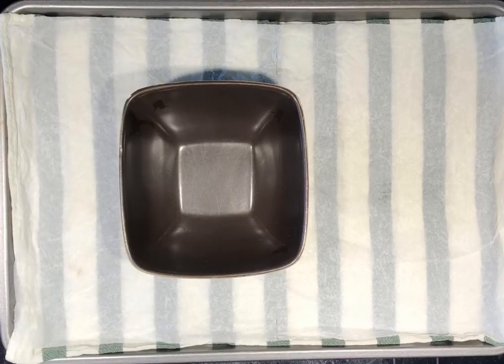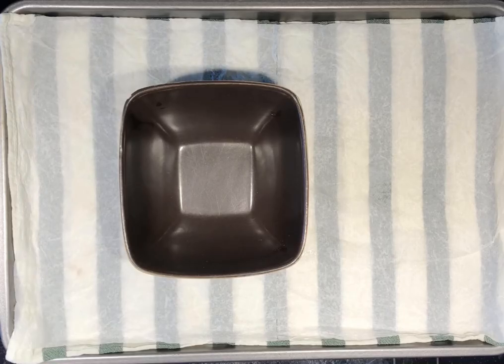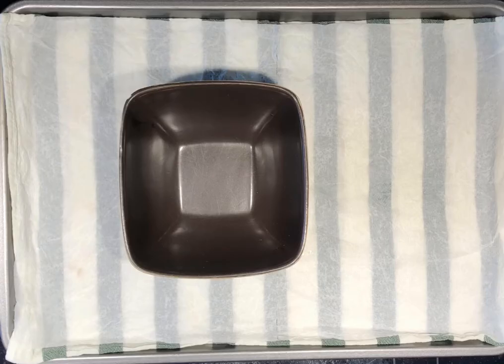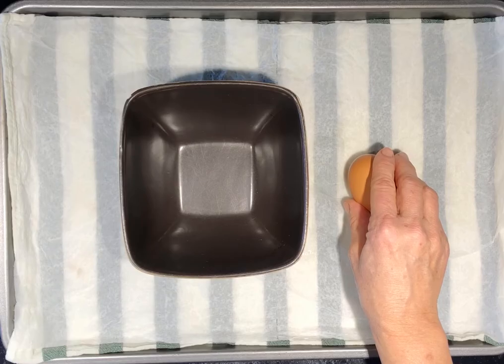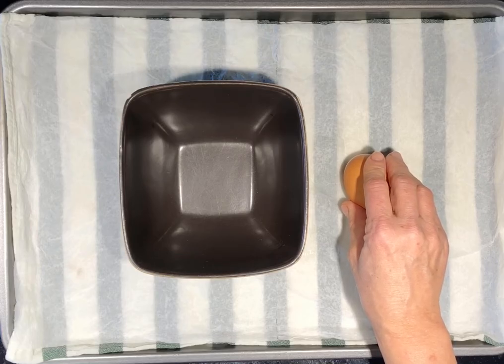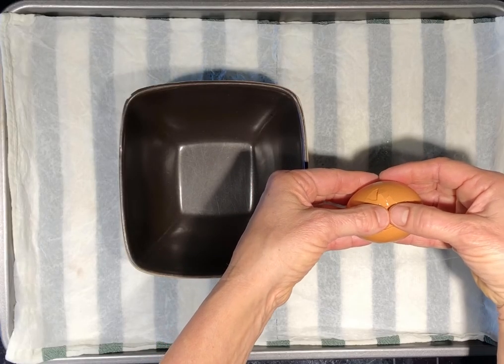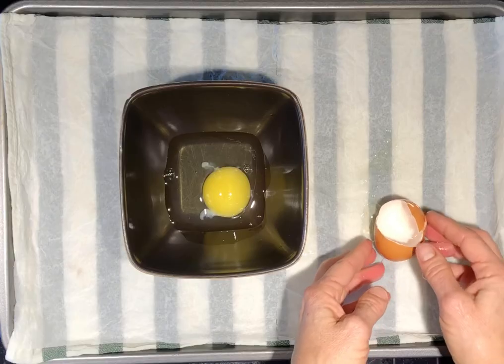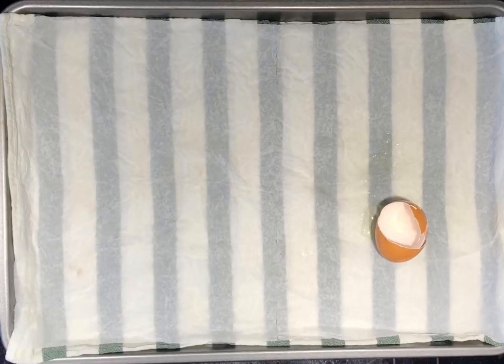Cracking a Raw Egg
This video was created for individuals who are blind or visually impaired.

Task Analysis

1) Wash your hands with soap and warm water.
2) Prepare your workspace. I like to work over a jelly roll pan to catch possible spills. I place a wet cotton dish cloth, towel or face cloth in the bottom as it works like a gripper so that cooking tools and containers don’t slide around as I use them. For cracking eggs, I like to crack the egg into a small glass dish so that I can check it for shells before cooking or using it in a recipe. If you have low vision, ensure that the color of your dish cloth contrasts with the color of the dish. This makes it easier to see items in your workspace.
3) Place the raw egg or eggs on your work surface. The dish cloth will keep it from rolling away.
4) Grasp the egg firmly on the long sides, not the pointed ends.
5) With your palm facing down towards the surface you are working on (and this can be a jelly-roll pan like I’m using, the table, or even the inside of a large dish), firmly tap the egg to crack the shell. Why not use the edge of a dish? Because the egg has a membrane on the inside of the shell. The membrane is like a thin skin that keeps the bits of shell together. As long as you don’t break the membrane at this point, you should be able to pull the two halves apart without having egg shell drop into your dish.
6) Using all of your fingers and thumbs, grasp the egg with the pointy ends towards the palm of each hand. Ensure that the tips of your thumbs are touching or almost touching at the place where the shell is cracked. Be sure that your egg is overtop of the small dish.
7) Use both thumbs to gently pull away from each other so that the egg shell breaks into two and the egg drops into the dish.
8) If someone who is sighted is nearby, this person can scan for bits of egg shell that have dropped into the dish. If not, you may need to feel around with your fingers.
9) Dump the egg into a pan or other dish that you are using to prepare your recipe. Discard the egg shell.
10) Place all items used for cracking the egg into soapy water. Wash your hands well before continuing with other kitchen duties. Wash your work surface if it wasn’t placed into the soapy water. Raw eggs can contain Salmonella, which is a kind of bacteria that causes food poisoning, so this step is very important to remember when working with raw eggs.